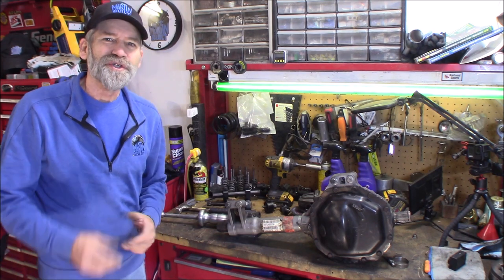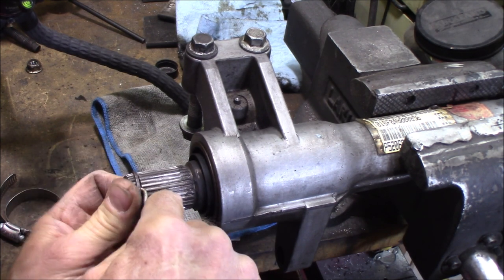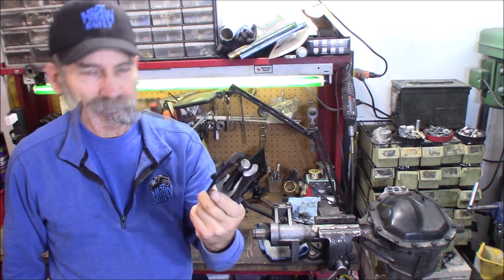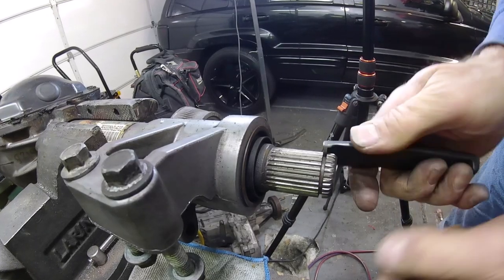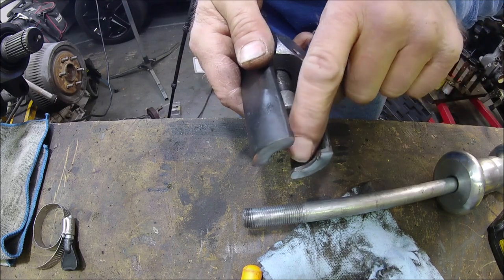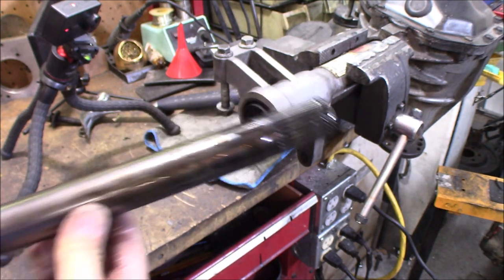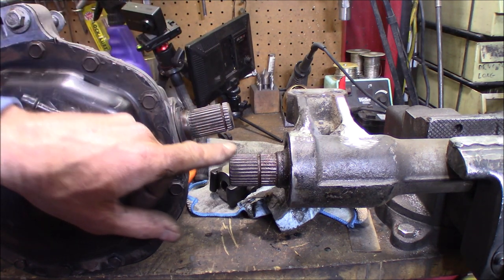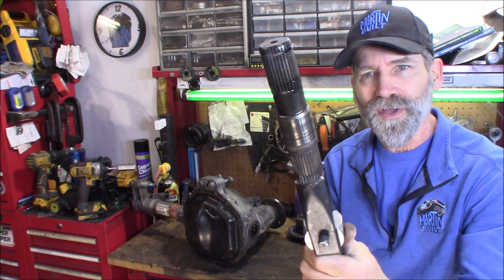Stub Axle Shaft Removal Dodge Dakota, Durango, Ram, and more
This will work on all makes and models that require removing a stub (intermediate) shaft. I'll show you how to take an existing tool and modify it slightly that makes it work perfectly on the stub shafts in conjunction with a slide hammer, making the removal of this very easy.

Powerbuilt Power Steering Pulley Puller
Slide Hammers
Stub Axle Shafts Driver Side
Stub Axle Shafts Set of 2
Timken 710489 Front Axle Shaft Seal
CV Axles 01-04 Dakota, 01-03 Durango